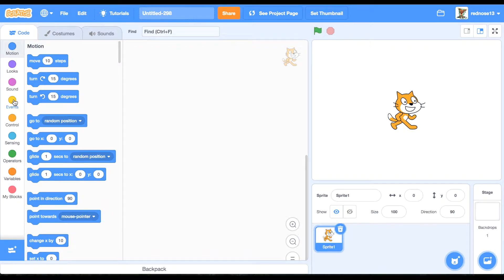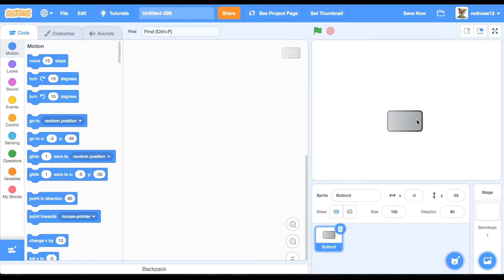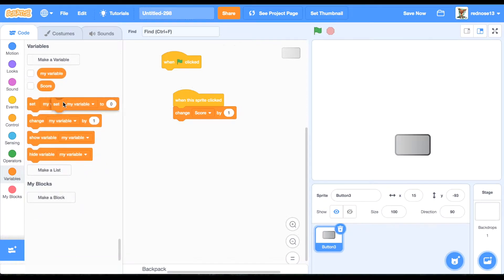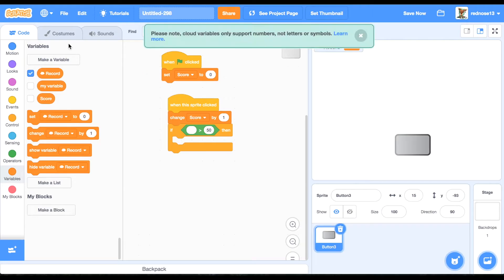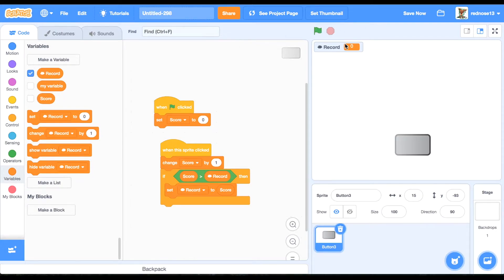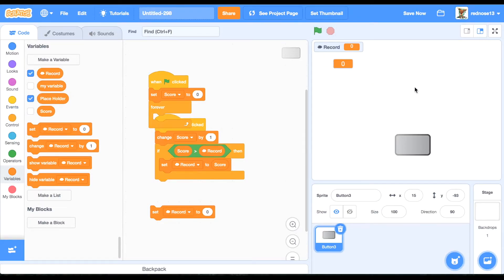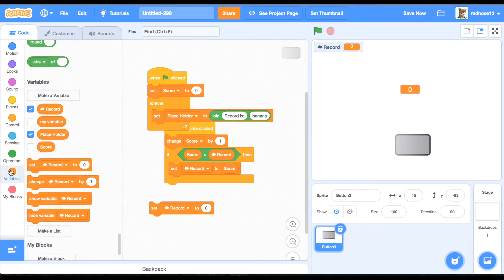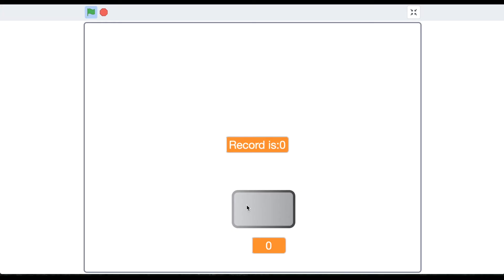☁️☁️🏆🏆Scratch Cloud High Score Tutorial🏆🏆☁️☁️